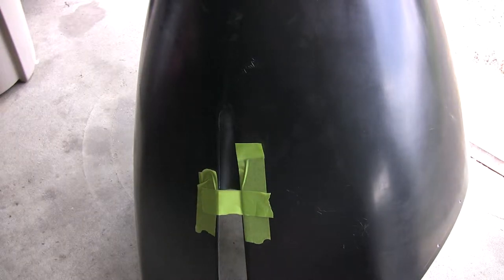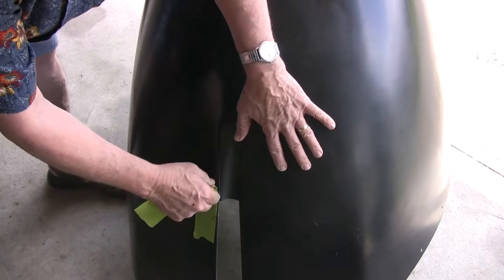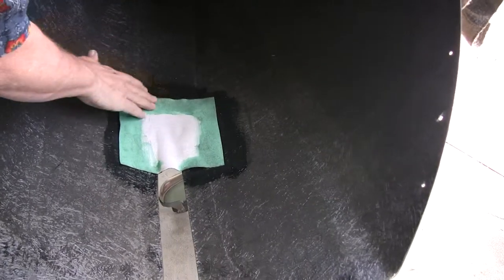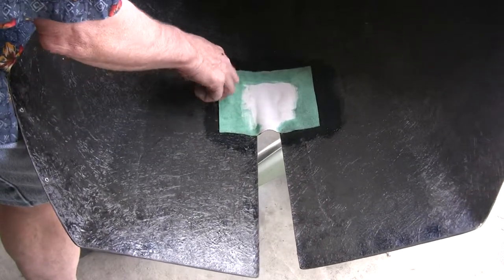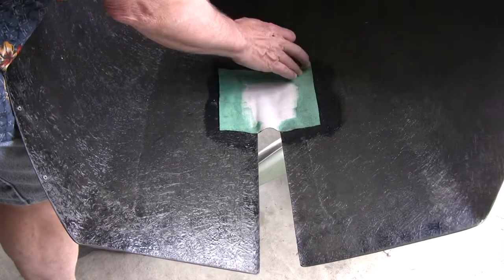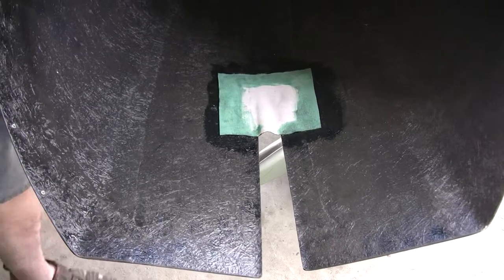MICHAEL HEIT: FIXING NOSE CONE NOSE GEAR GAP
This video shows a simple way to close the gap in the nose cone where the nose gear tube extends through it. A piece of naugahyde was glued in using Superflite U-500 glue. This should keep any mud, water, or snow from flying up into the nose cone when we make those trips up into the mountians of Idaho and the Rocky Mountain west.